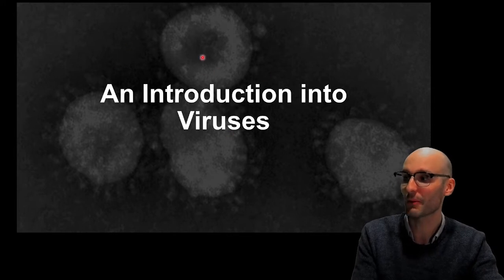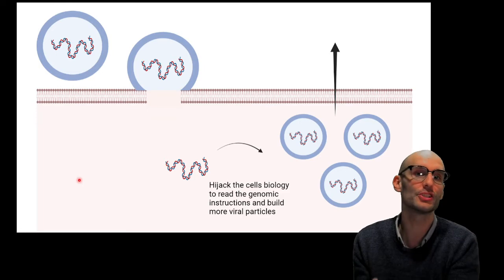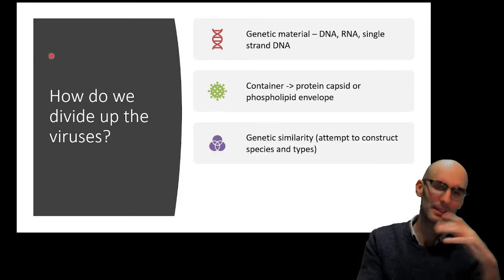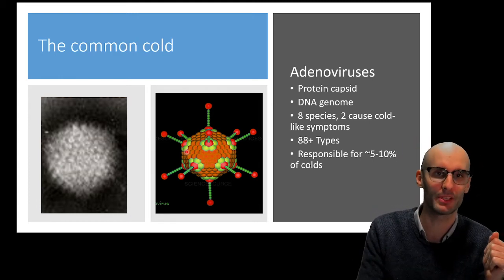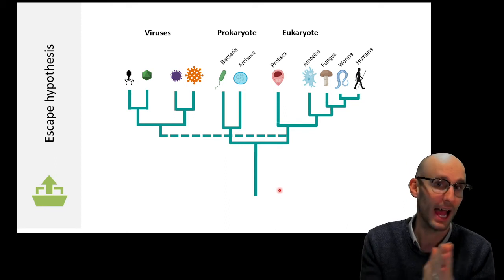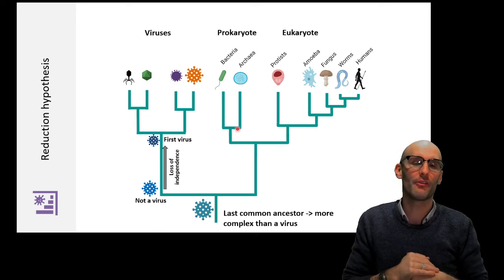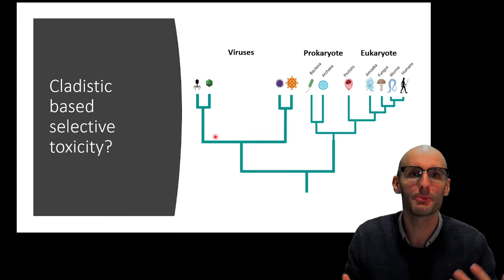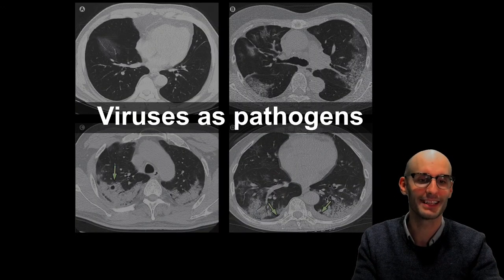An introduction into viruses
Viruses are tiny and uncomplicated obligate pathogens. They don't need to be complex because they hijack the complex physiology of their host cell. How to categorize viruses and where they came from is still hotly debated. In this video I give an introduction into viruses including discussing how they might have evolved, how do we subcategorize them, and I describe some of the basic anatomy and lifecycles of these mysterious entities.

Learning objectives

Describe the relative size and complexity of viruses
Explain how these pathogens are able to be so uncomplex
Describe how we subcategorize viruses by their type of genetic material, protective structures (containers), genetic similarity and lifecycles.
Give examples of these differences using the viruses which cause the common cold
Discuss the three main hypotheses for the origin of viruses
Discuss whether or not viruses are a clade and explain how this is relevant to the development of selectively toxic drugs which can target all viruses.